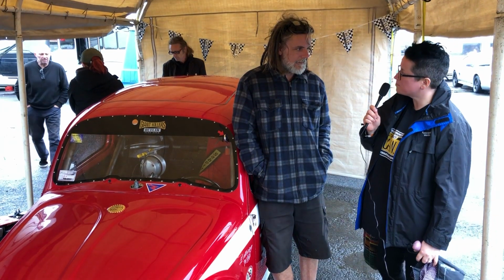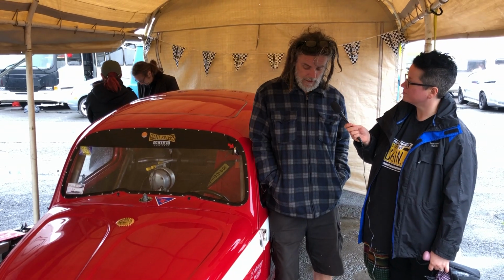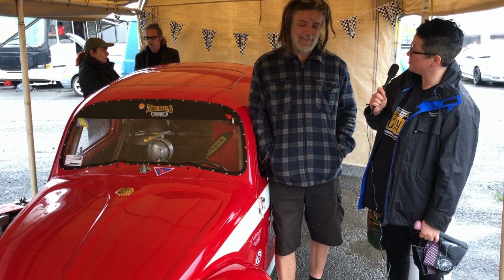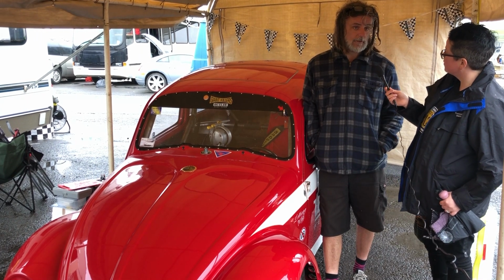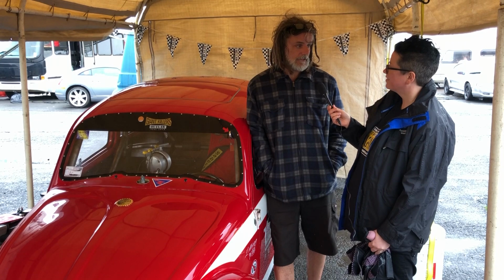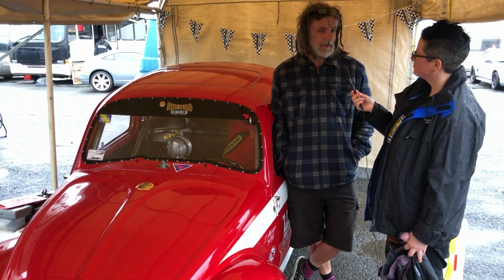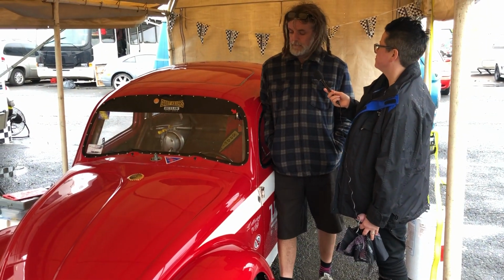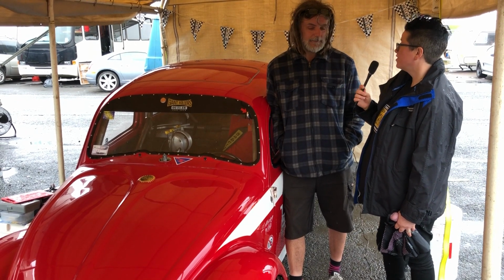Victoria Whitehouse interviews Ian Clark about his Racing Beetle @ Santapod (Bug Jam) for VDubRadio